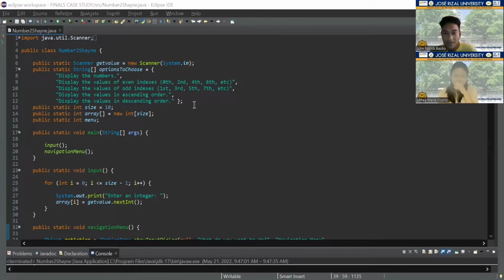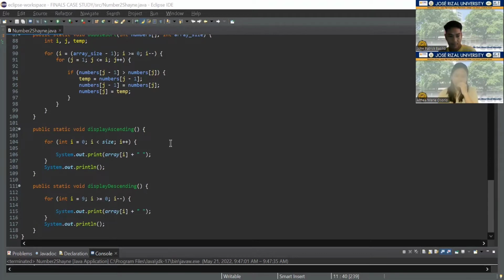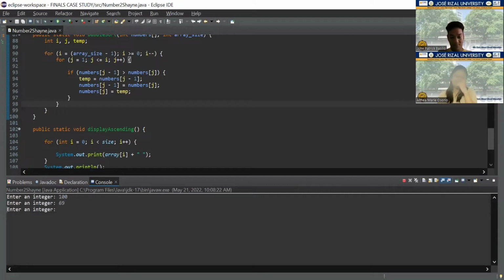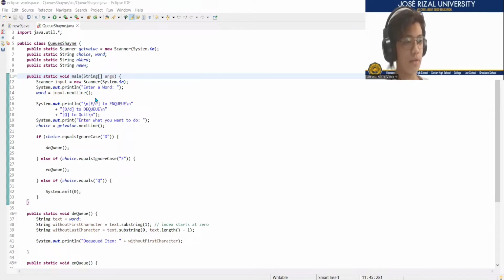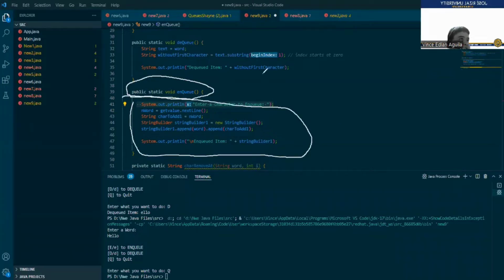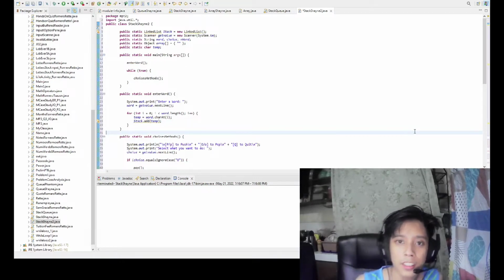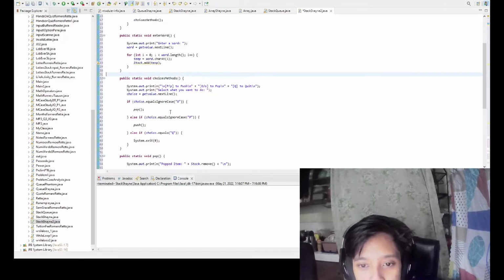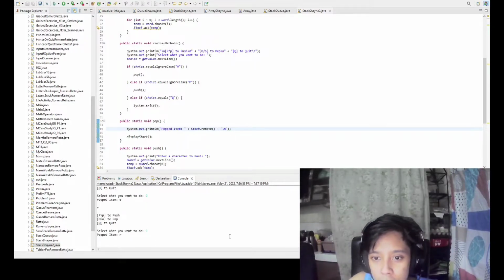Final Term Case Study (P3)